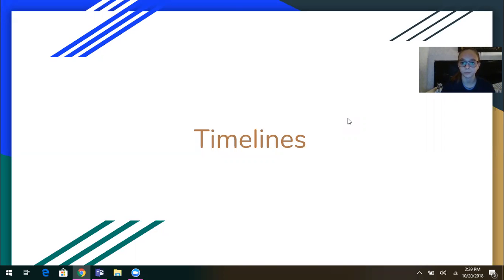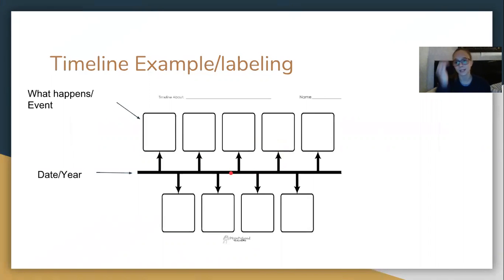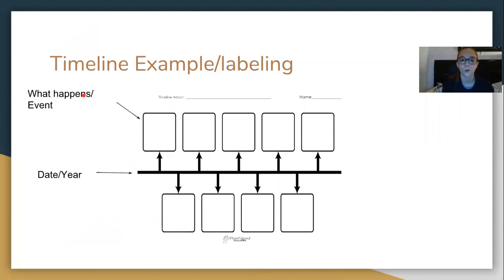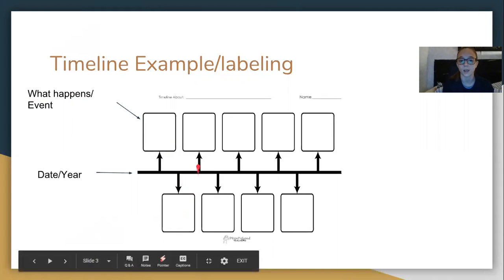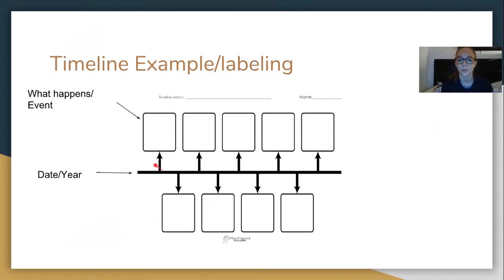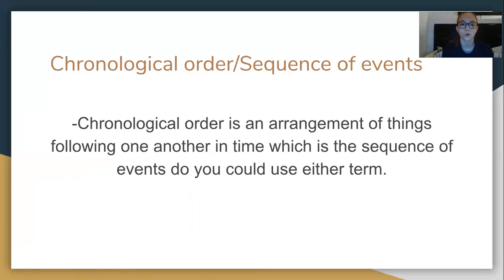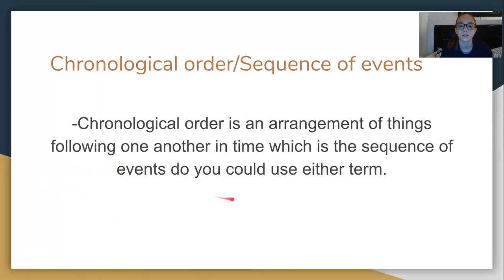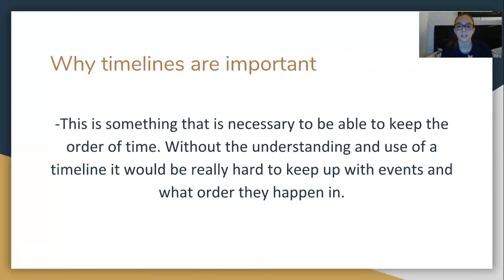Flipped Lesson SST307